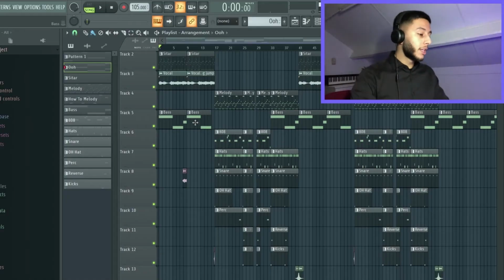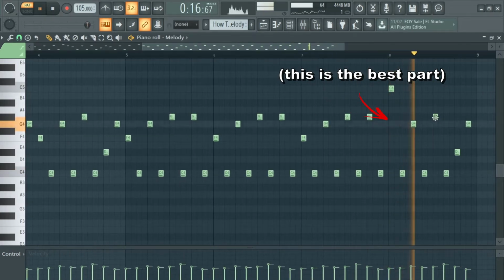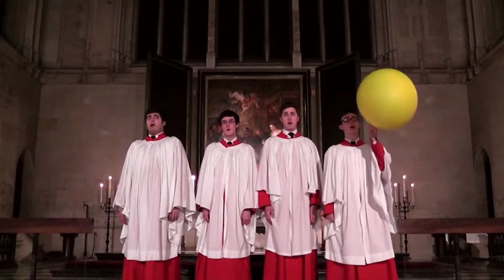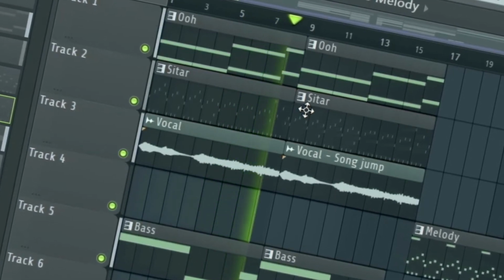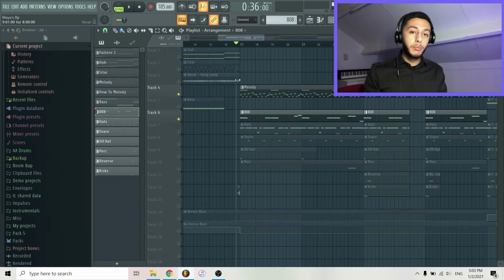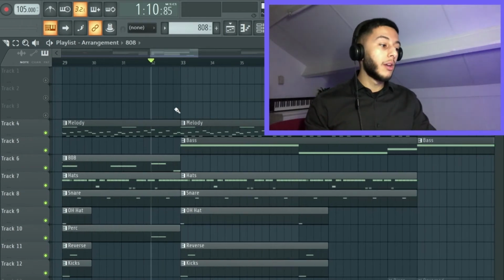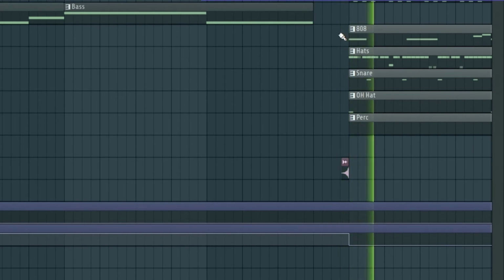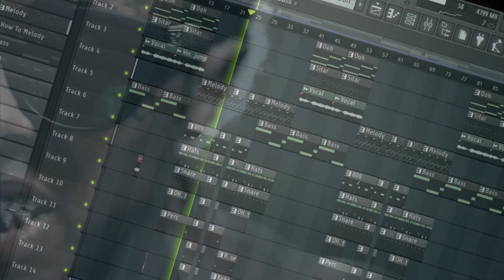HOW TO MAKE EMOTIONAL BEATS: Making A Storytelling Beat From Scratch | (FL Studio / 2021)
If you want to know everything on how to create an inspiring "storytelling type beat" within 10 minutes, then this video might be perfect for you. During the video, I basically break down everything it takes to create a deep storytelling type beat from scratch.

0:00 Intro
0:44 Melody / Instruments
3:50 Drums
7:18 Final result
8:07 Outro